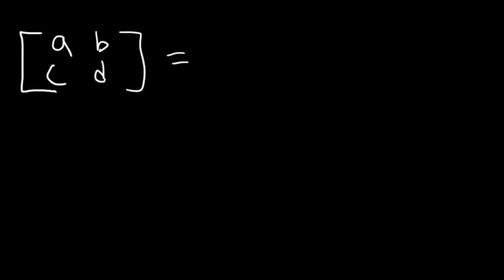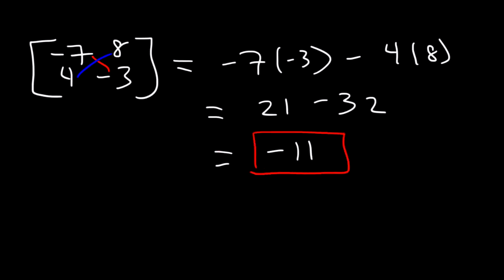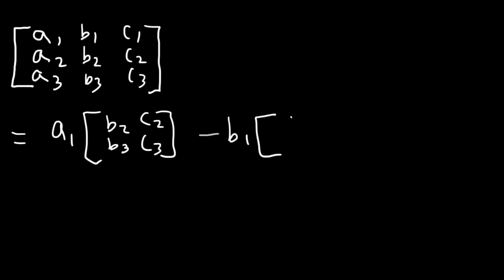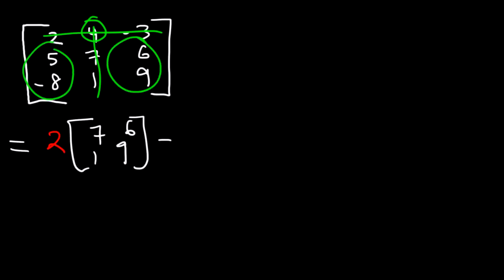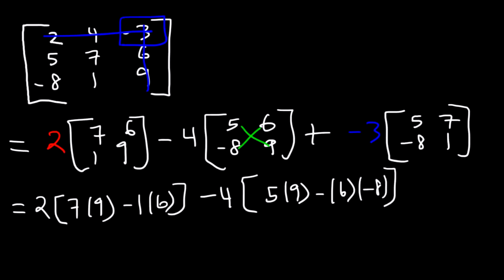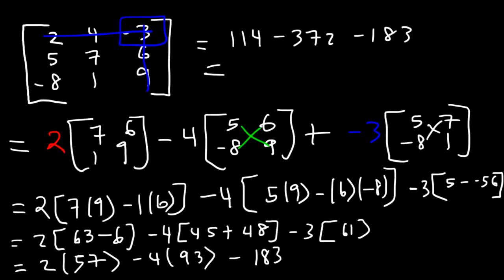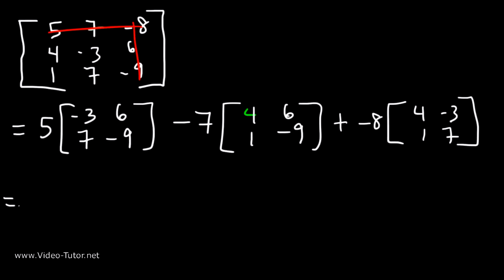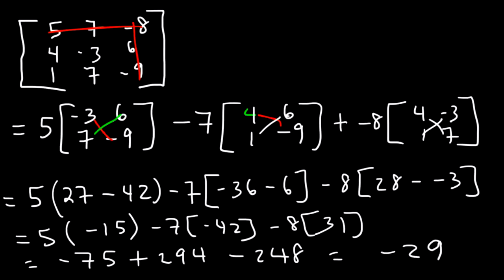[12]Introduction to Determinant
Hello Students, here is a video that put you through the introduction to determinant. Enjoy